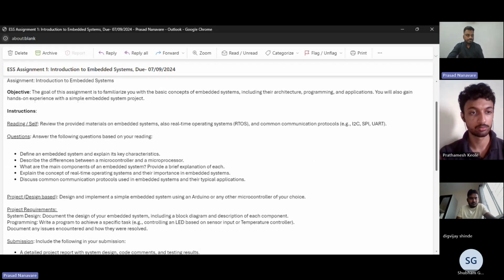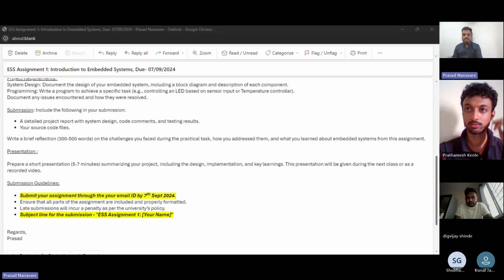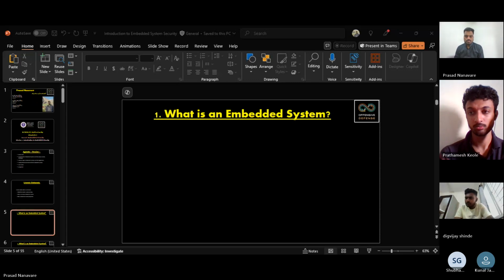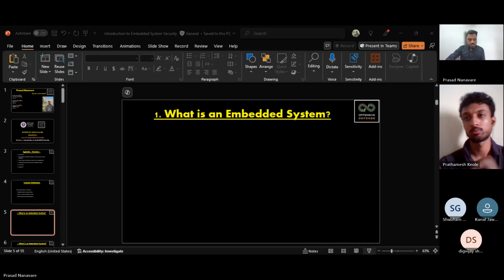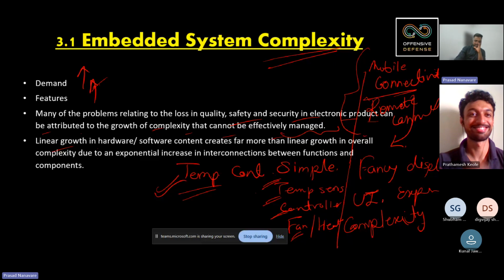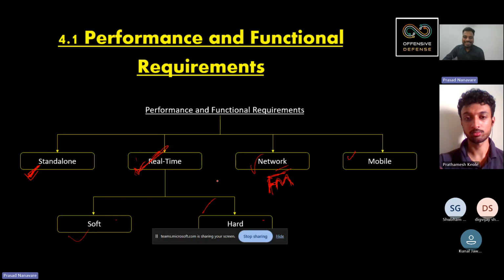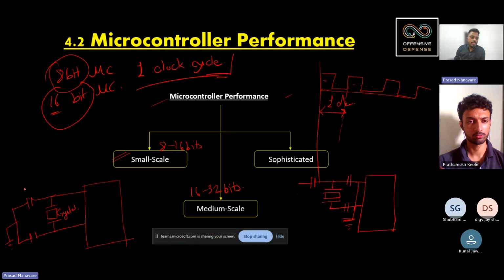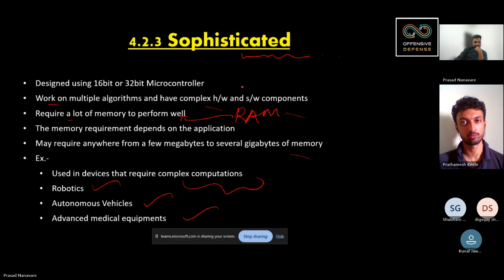Embedded Security Lecture 1